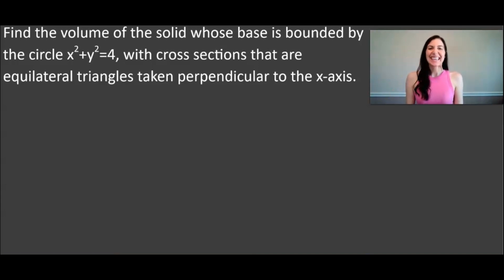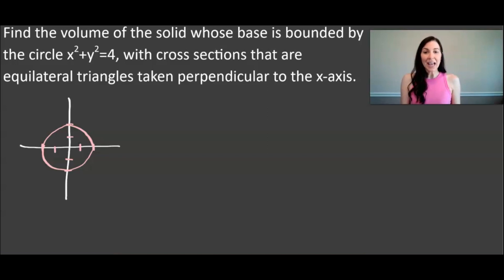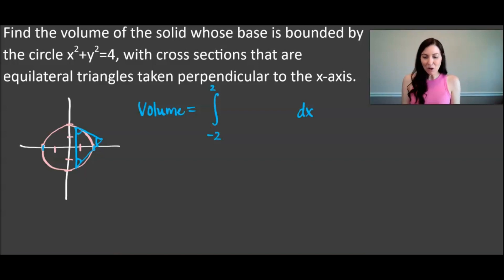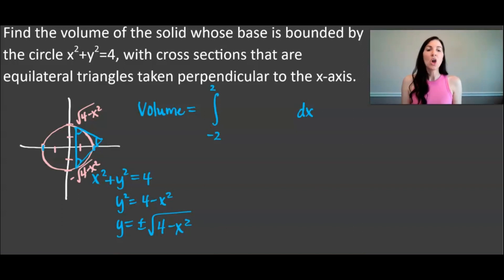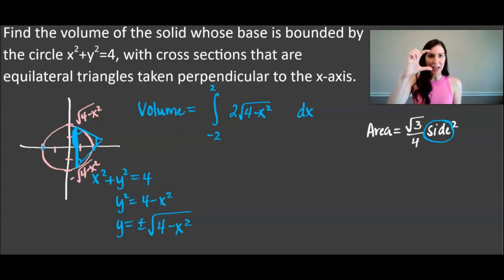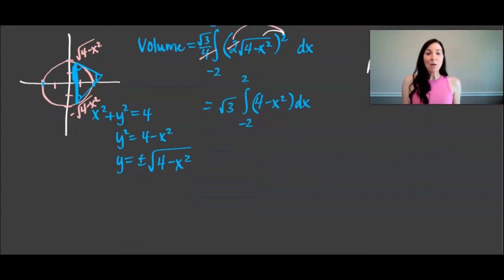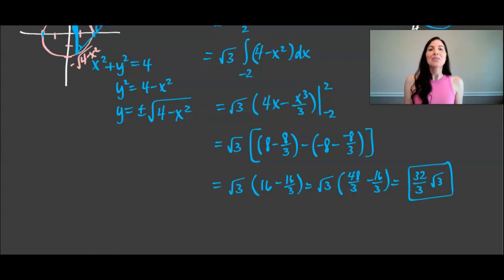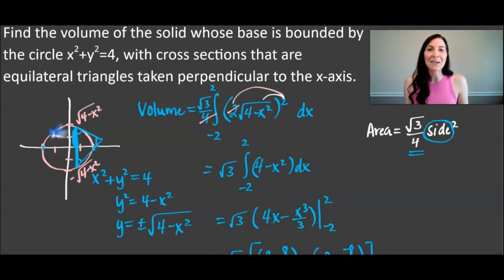Volume of a Solid with Circular Base & Equilateral Triangle Cross Sections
High School Calculus Teacher explains how to find the volume of a solid with equilateral triangle cross sections!

In Calculus, an integral can be used to find the volume of a solid whose base is bounded by the circle x^2+y^2=4 and whose cross sections taken perpendicular to the x-axis are equilateral triangles!